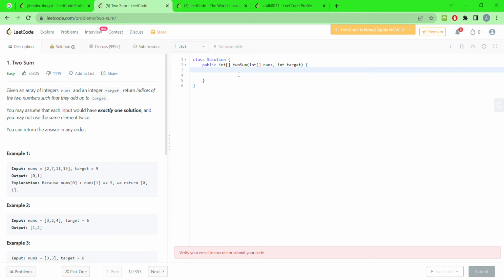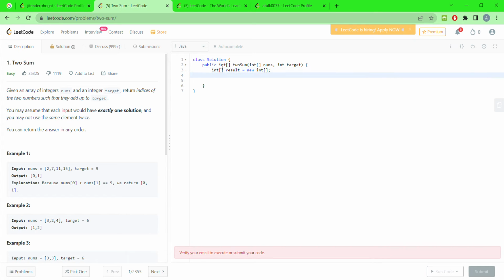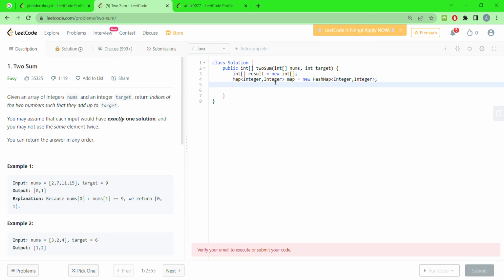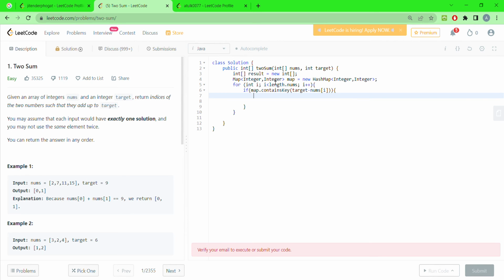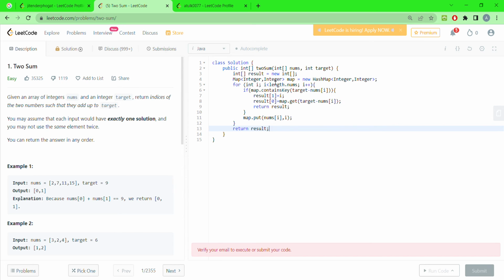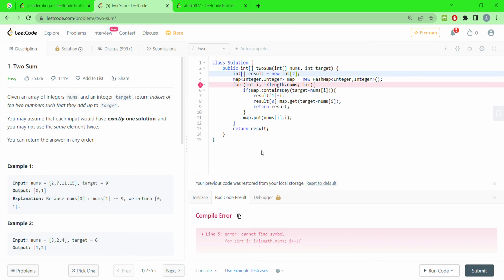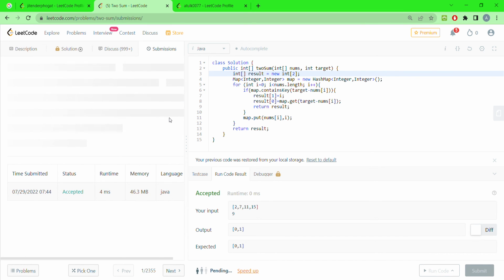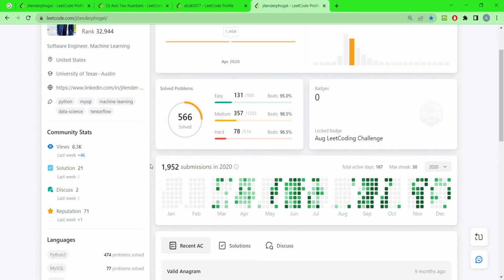DSA: Two Sum | LeetCode | JAVA Solution | Atul Kumar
Here I start solving DSA questions on LeetCode. First step in a long journey of DSA problem solving. This is my first submission to LeetCode as well.